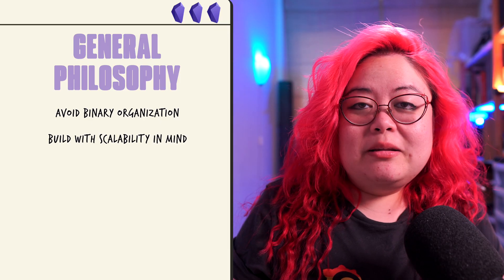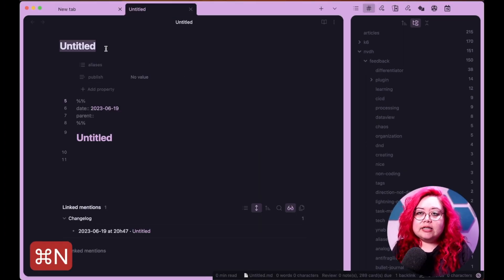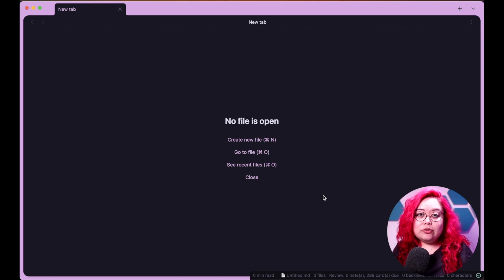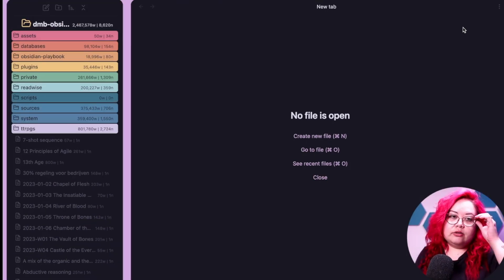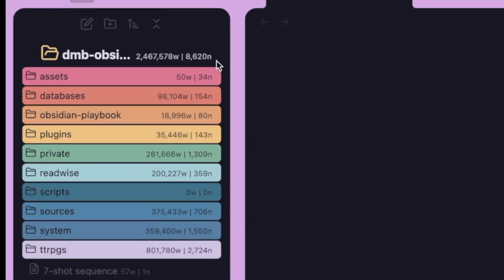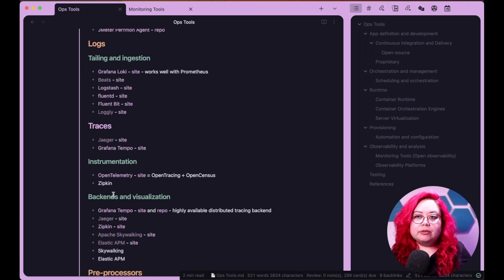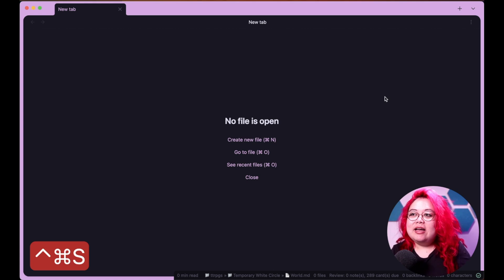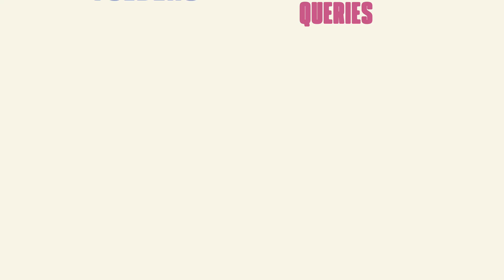How I structure my Obsidian vault (Obsidian tour 2023)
Here's how I structure my Obsidian vault using tags, folders, links, metadata (used in conjunction with Dataview queries), and bookmarks. This is an Obsidian tour of my main vault, and we're starting with organization. As with anything on this channel, don't take what you see here as gospel. I'm just sharing my approach in case it sparks ideas for some of you.

// TIMESTAMPS
00:00 Intro
00:22 General philosophy for organization
02:14 Tags and nested tags
05:18 Folders and why you're a folder heathen
11:46 Links, Map of Content, structure zettels
14:19 Dataview queries
16:39 Bookmarks
18:05 Why this approach works well for me